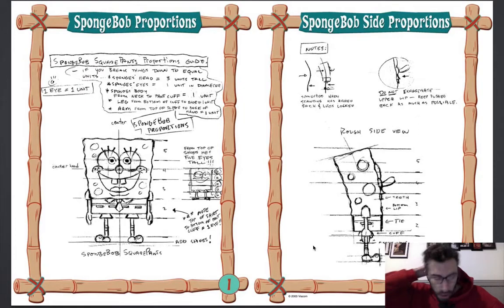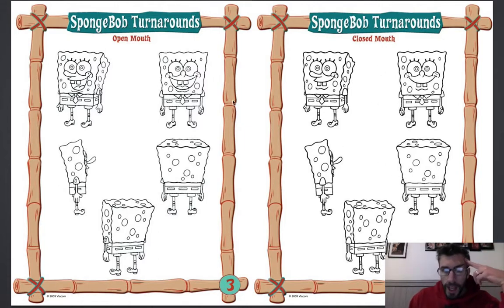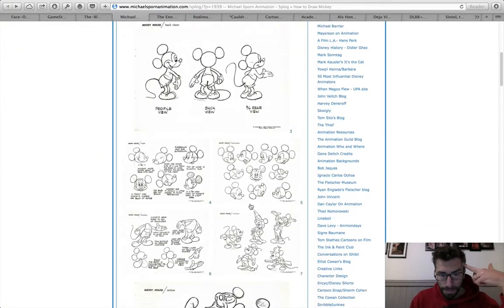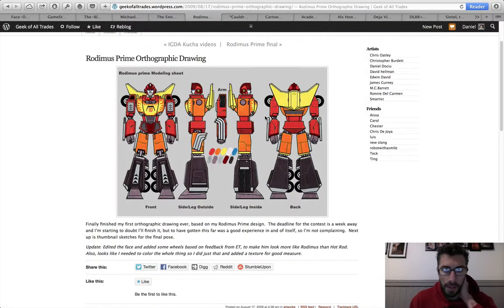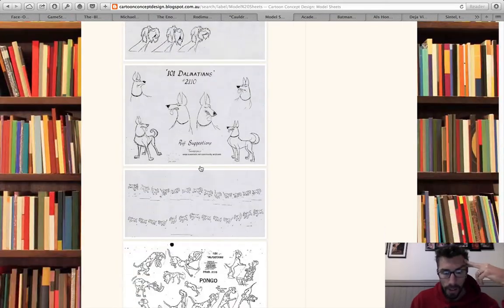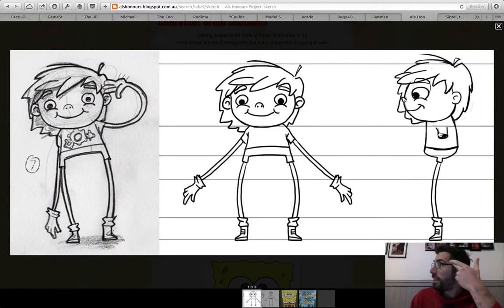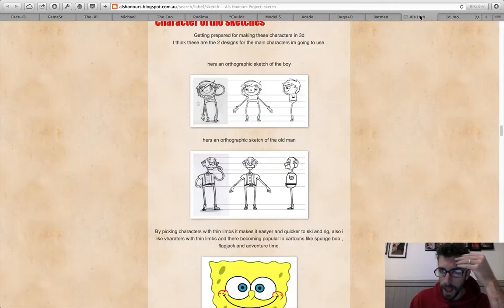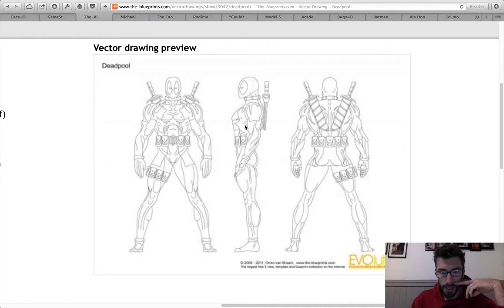9 Digital Media: Blender -- Lesson 4 (Character Design)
You can find all the resources that go along with this video on the iTunes U course here:

For my Year 9 Digital Media Class:

Note: As we will only have one set class working on this lesson it is very important you watch this video before that class. It is a shorter one at 13 minutes (and Winston is in it!)

In this lesson we will be moving away from the computers and focusing on character concepts and design. The goal here is to create a orthogonal drawing (front & side) of a character concept you have come up with.

In this video I explain the process and why it is important for 3D modelling.

All the links and examples used in the video are below.

You will have to excuse my voice in this one as I seem to be suffering from some kind of cold, or I am getting old.

As a bonus Winston will be our special guest star (until he gets to heavy and I move him)

You will see there is no resource book for this lesson.

The learning outcome for this lesson is to have a completed character sketch with a front and side view that line up (this will make sense after you watch the video)